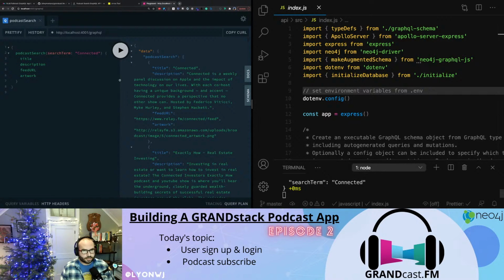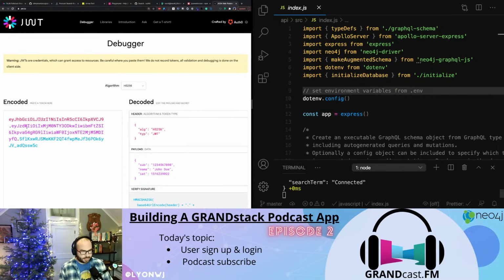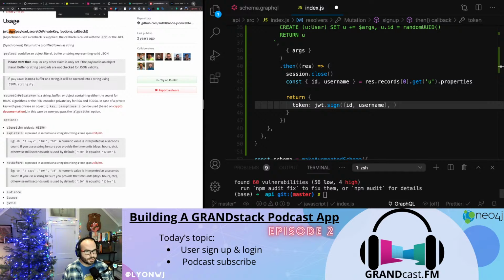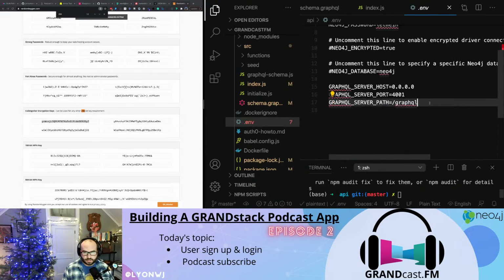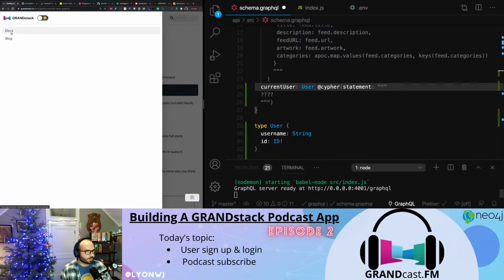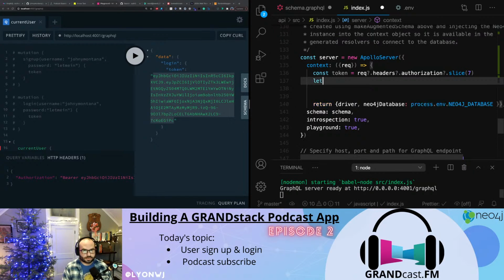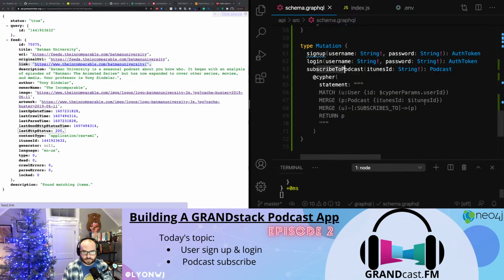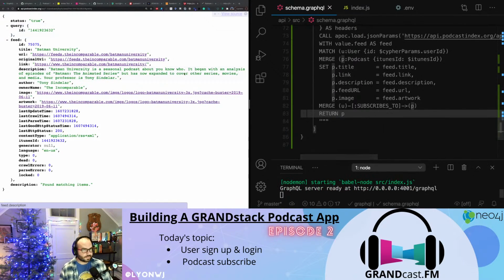User Auth & Podcast Subscribe | Building A GRANDstack Podcast App: Episode 2